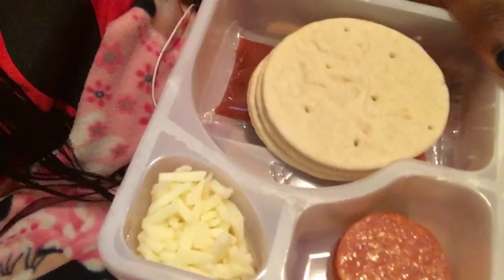Lunchable Mugbang I loved it